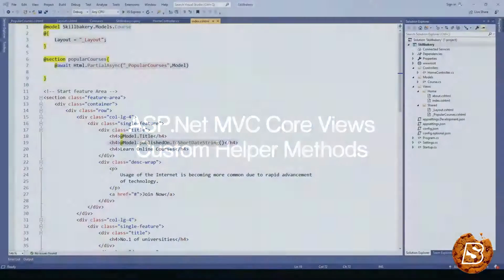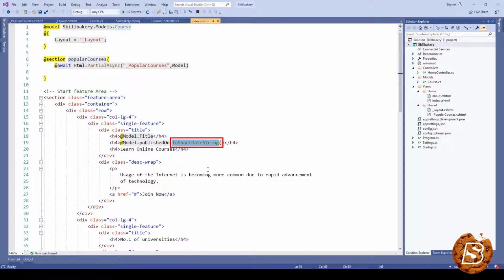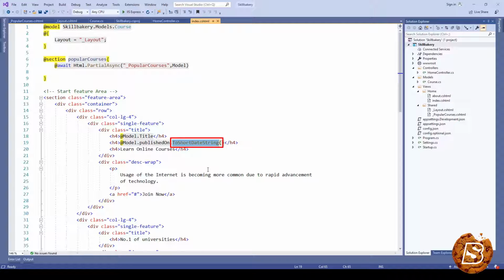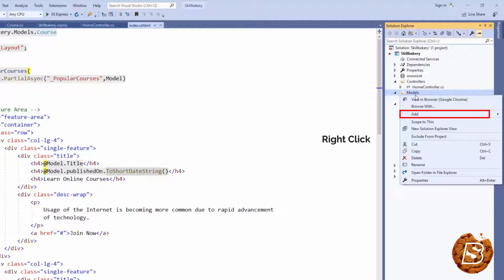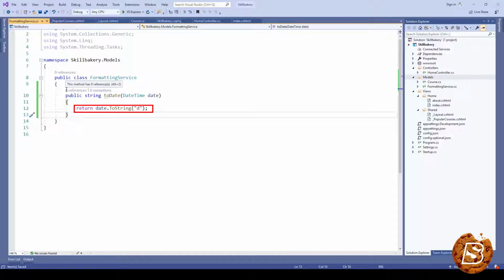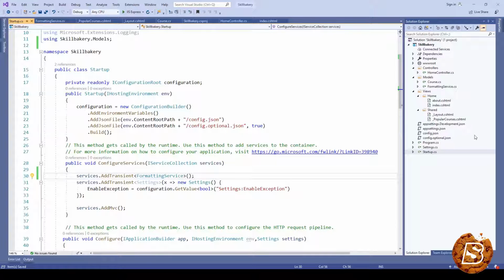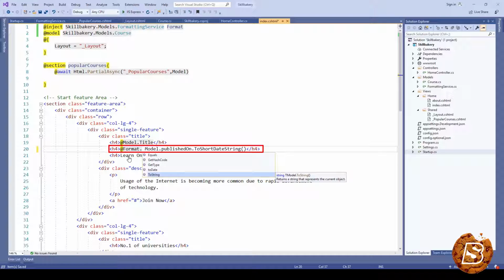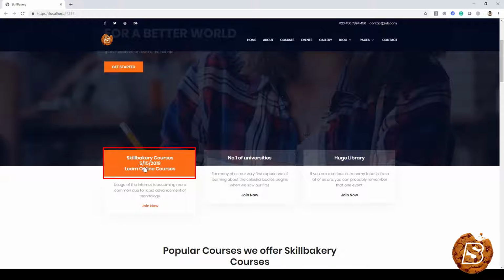ASP NetMVC Core Views Custom Helper Methods